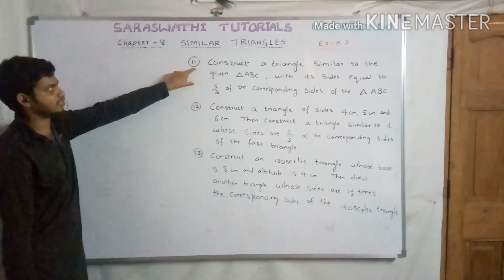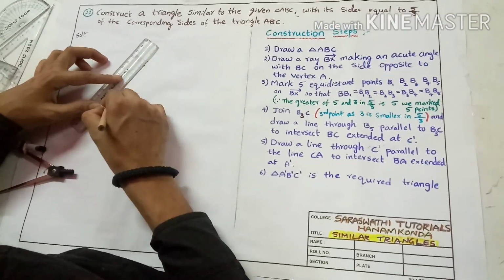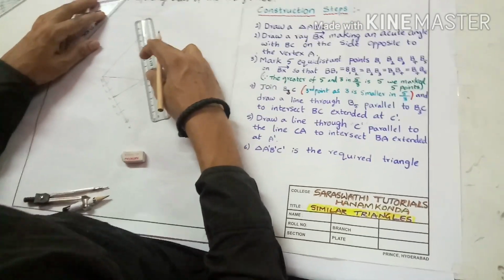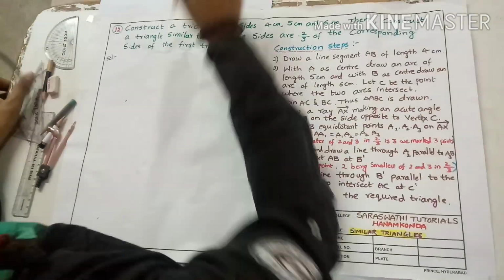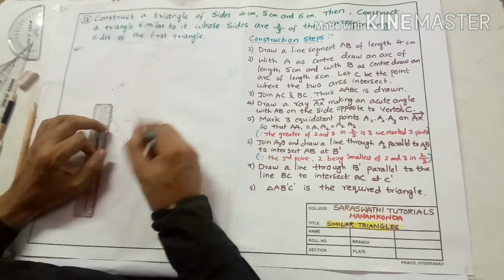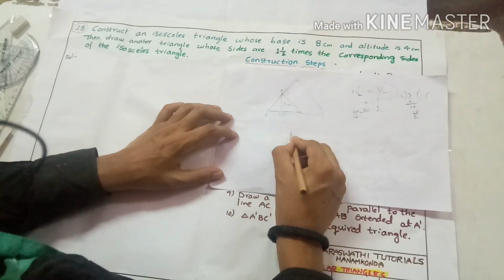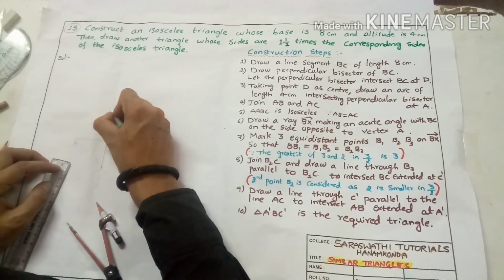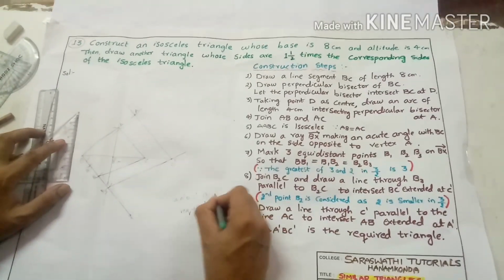EX-8.2 (Part-6) X class SIMILAR TRIANGLES (constructions)